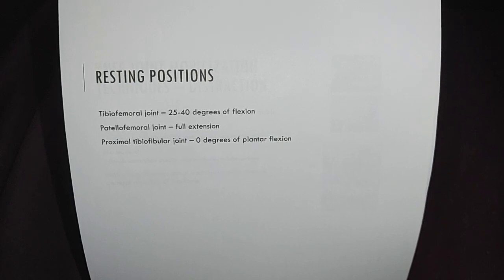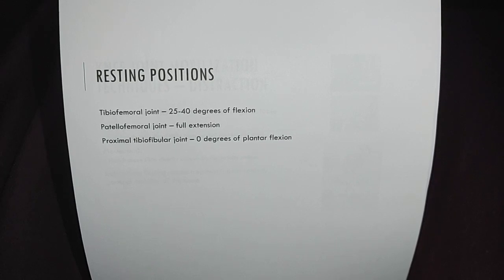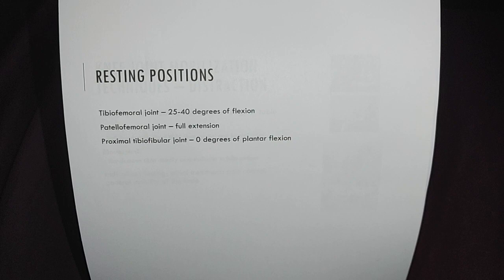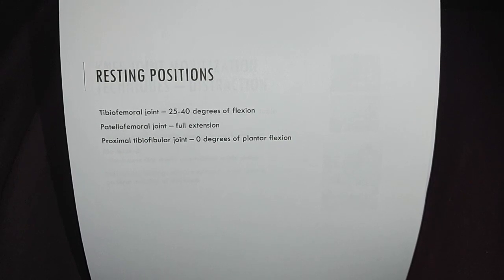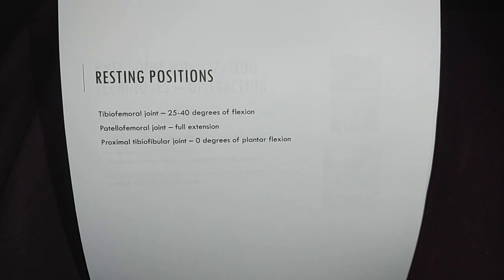Resting Positions for Knee